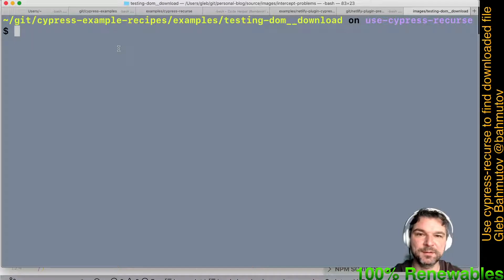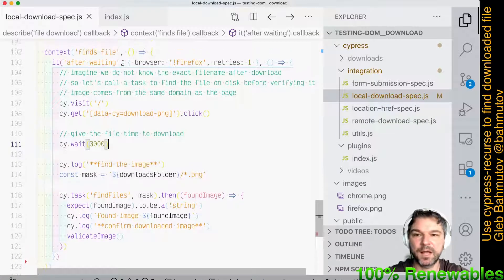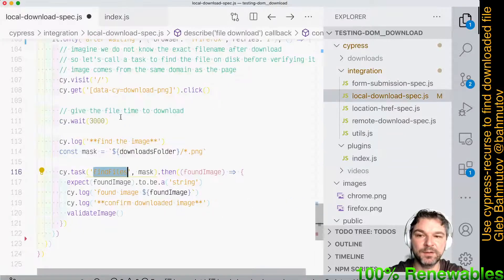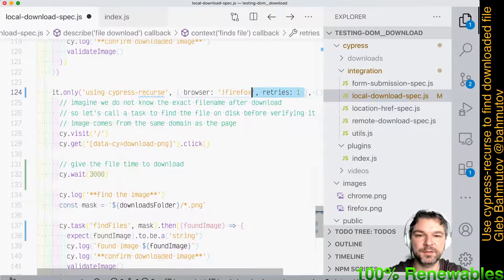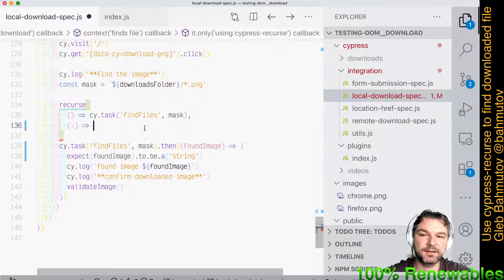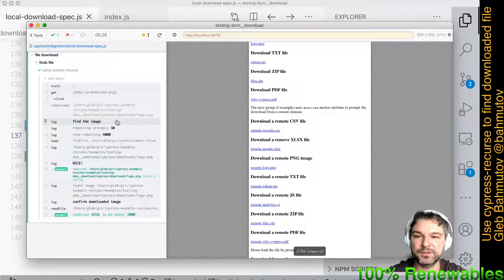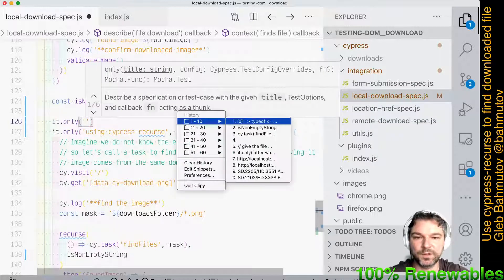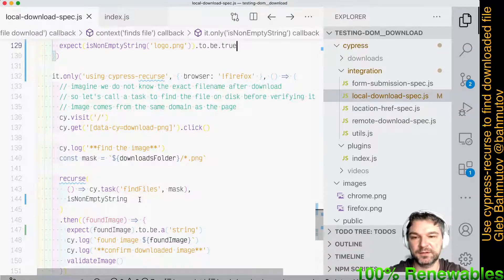cypress-recurse: use cypress-recurse to find the downloaded file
In this video, we are using to find the downloaded file in the "File download" recipe. The code is in